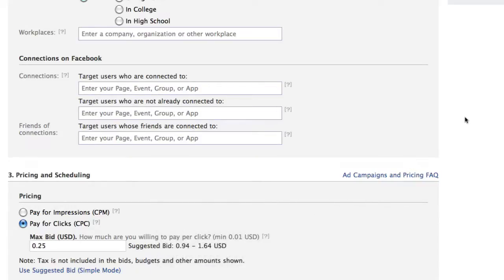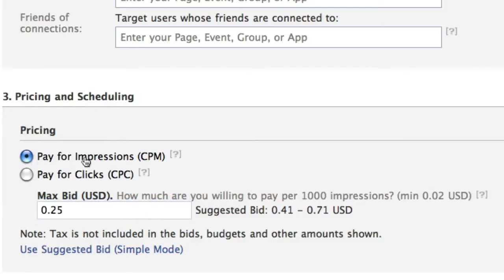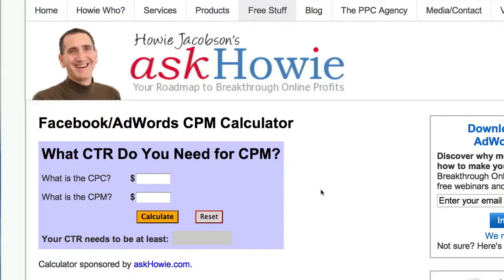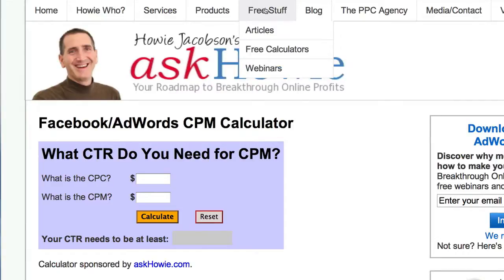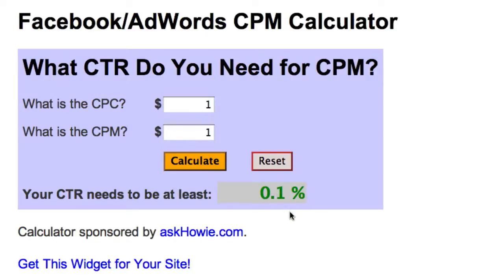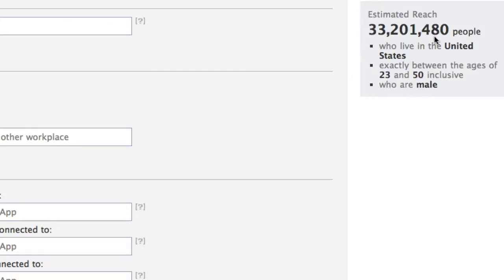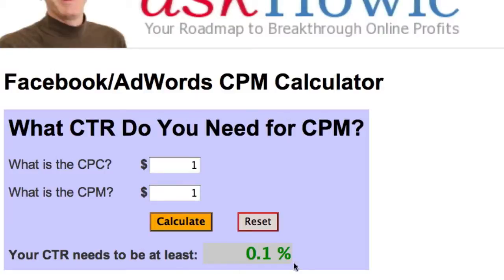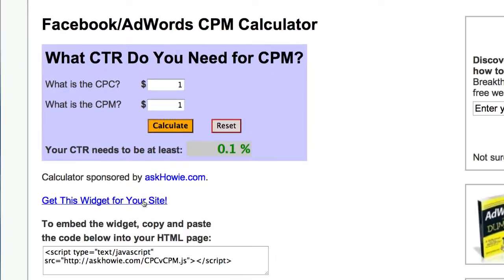Facebook Bidding: CPC vs CPM - This Calculator Ends the Debate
Should you bid Cost per Click or Cost per Impression when advertising on Facebook? I've developed a Comparison Calculator that hopefully will end the silly philosophical debate about the two types of bids.

It's a mathematical question, and can be solved by math. Simply input the two bid prices, as provided by Facebook, and the calculator gives you the threshold CTR needed for CPM bidding.

Question, comments, or criticism? Leave them below.